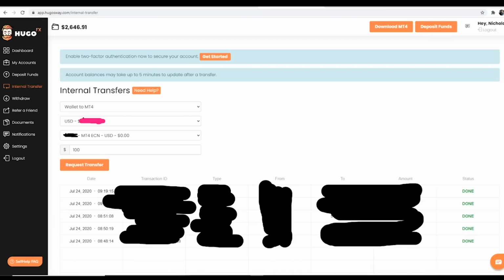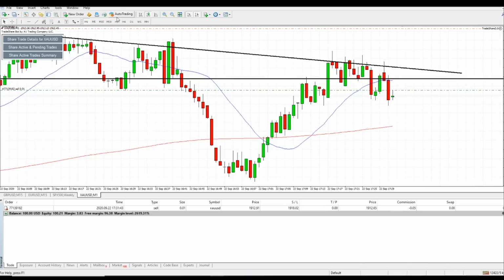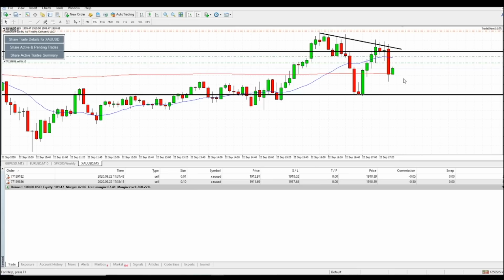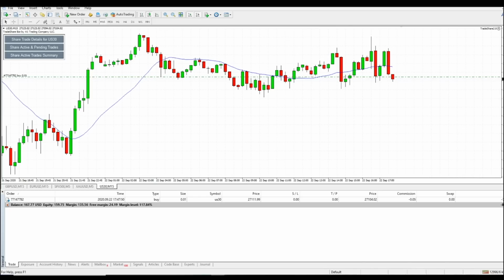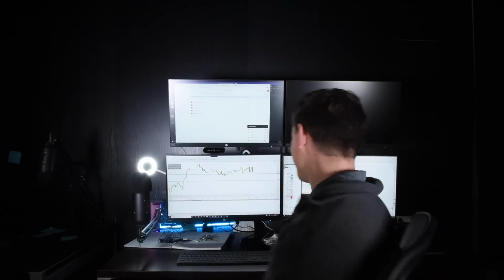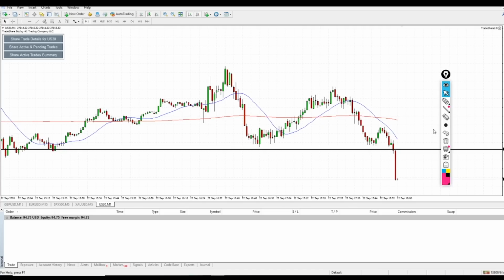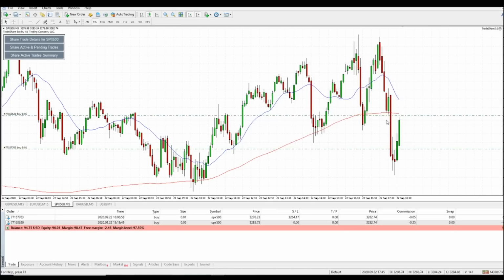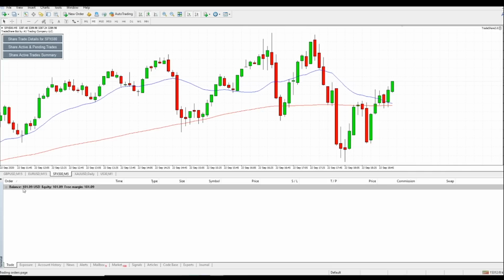I Tried Day Trading Forex with a $100 Account: Here's what Happened!